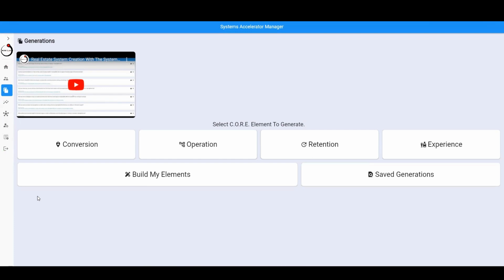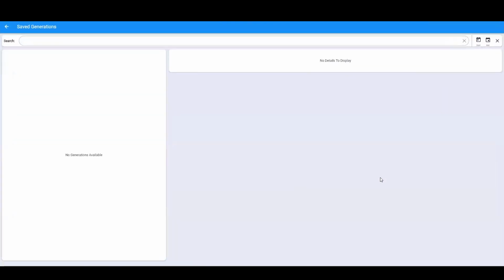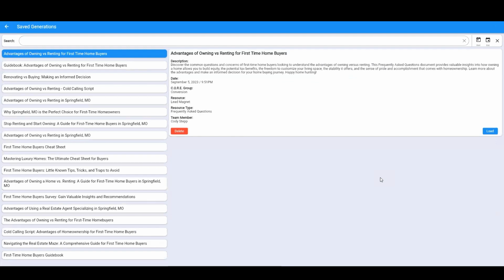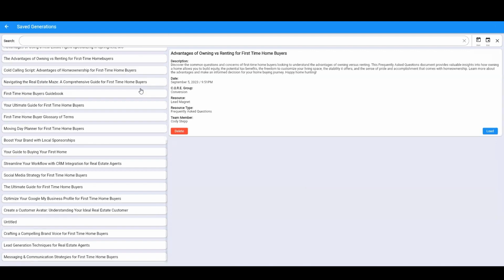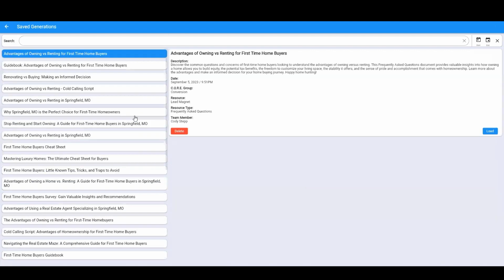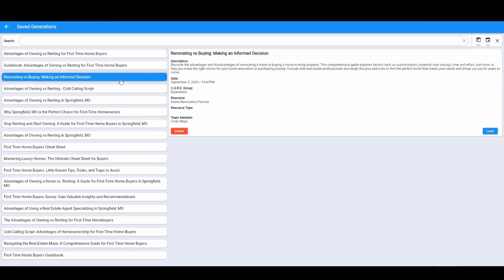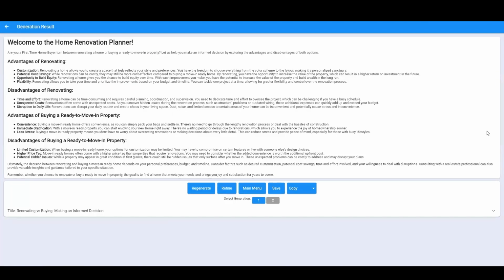Real Estate Saved Generations Section With The Systems Accelerator Manager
In this tutorial, we cover how to migrate to and use the saved generations section. Let's make something exceptional together with Sam!